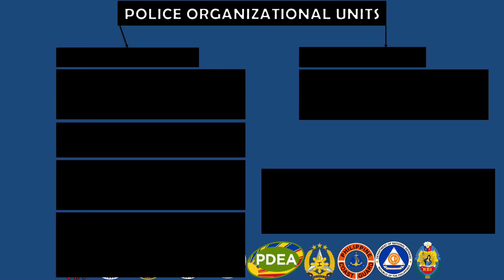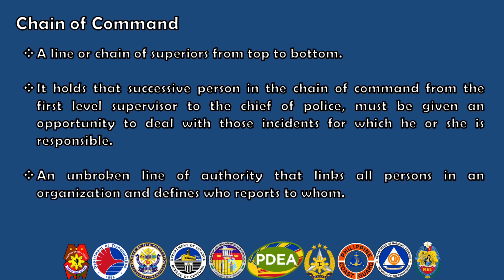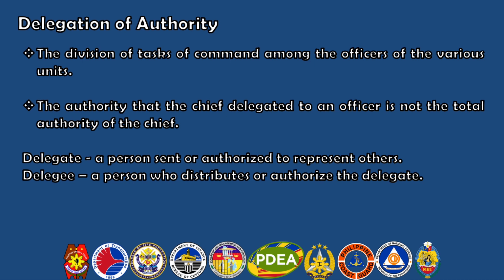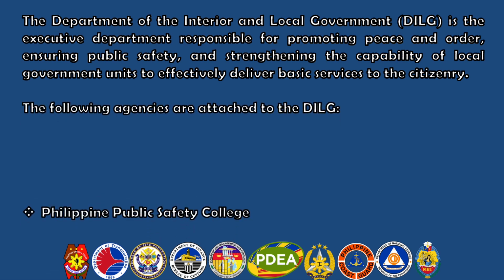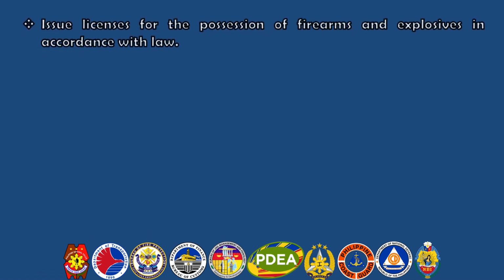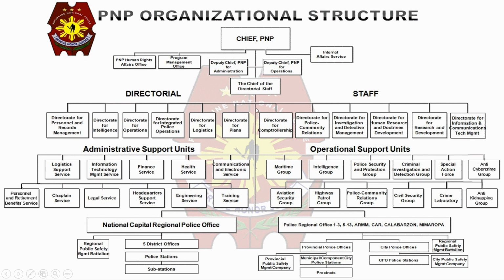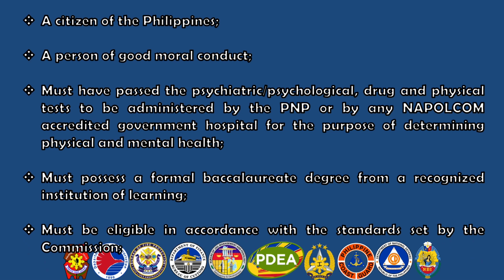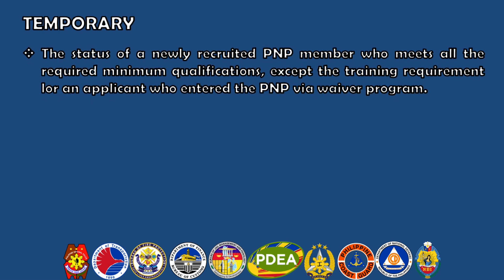Police Organizational Units and its Principles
What's up, Crim Heist's?

For today's educational video, I discussed the following topics:
- Department of Interior and Local Government
- Introduction to Philippine National Police
- PNP System of Appointment